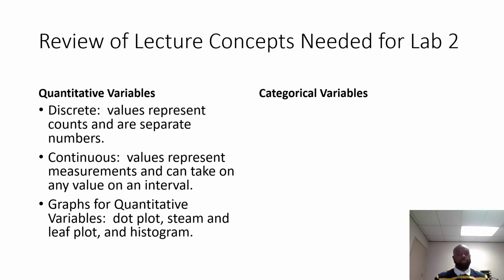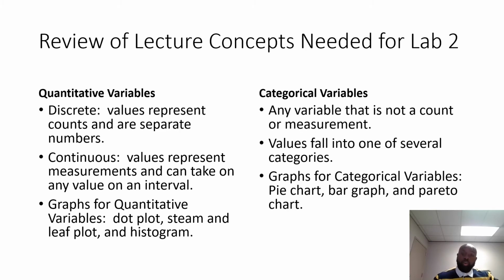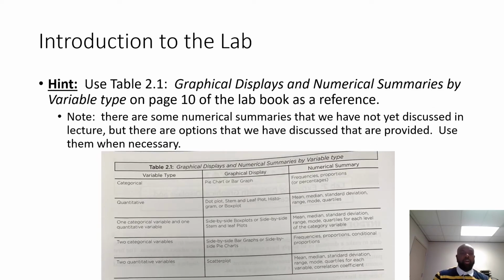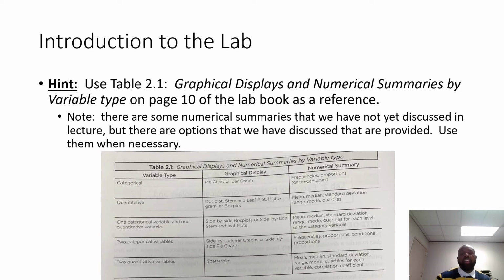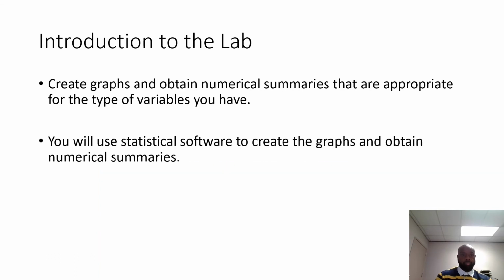STAT 201 Pre-Lab 2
Got Data?  Exploring Data with Graphical Displays and Summaries